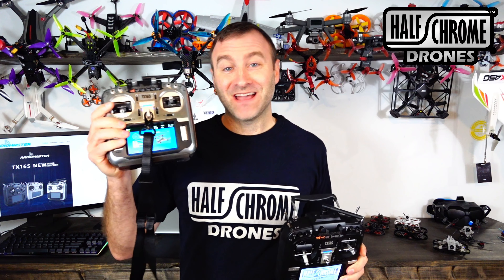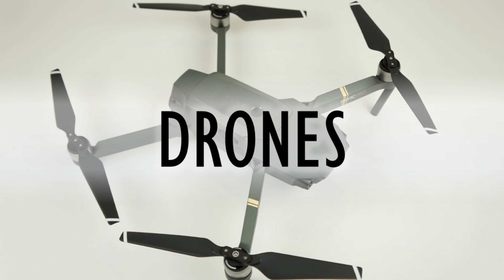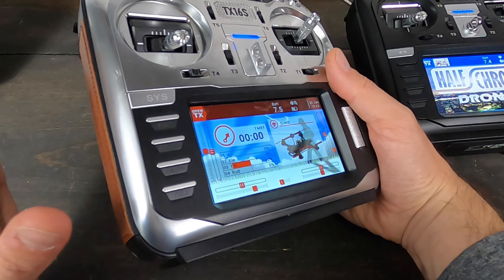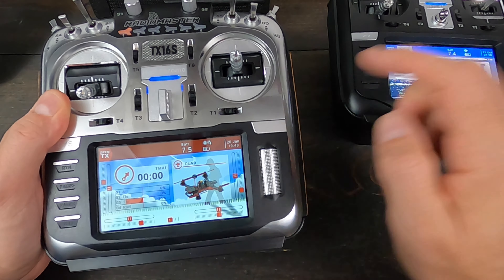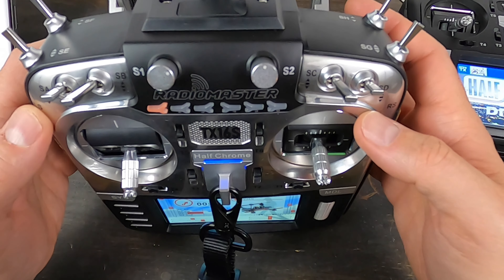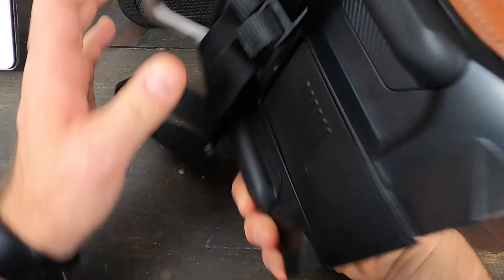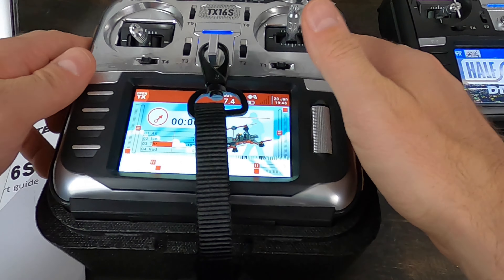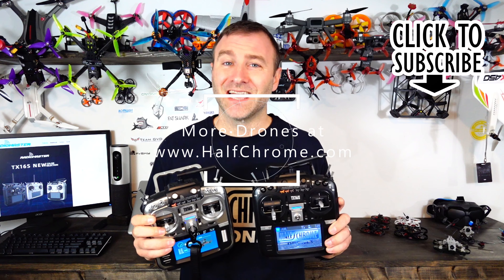Radiomaster TX16S - Special Color Editions - Best Drone Remote!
The Radiomaster TX16S is a multiprotocol remote transmitter that you can use to fly almost any drone. Frsky, Flysky, Spektrum, Hubsan, MJX, Syma...yes this drone can fly them all. Now you can get a customized version for yourself.